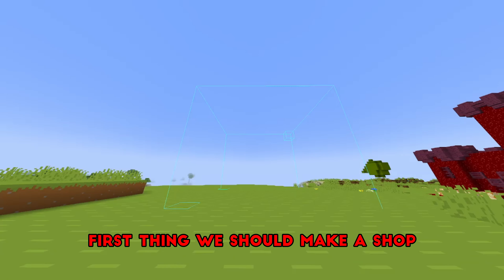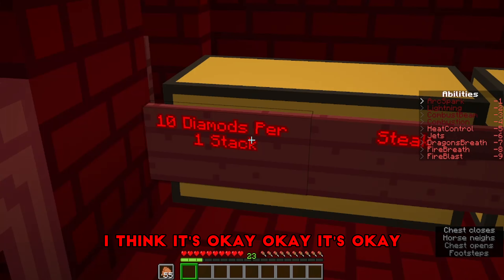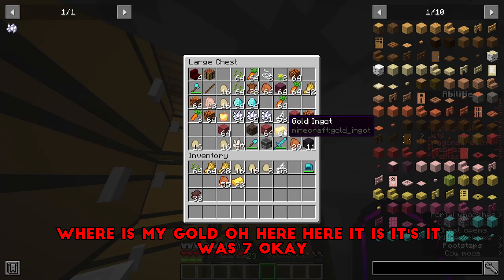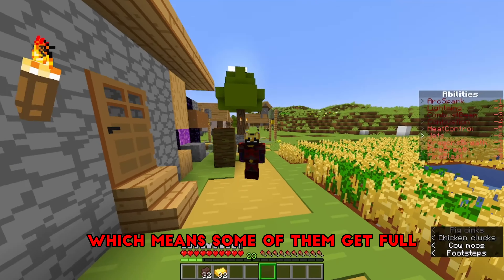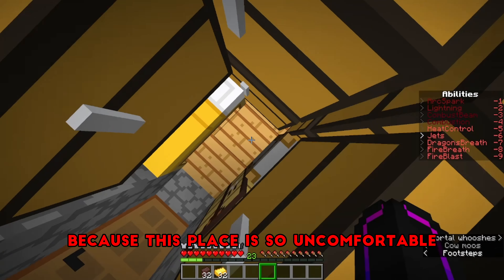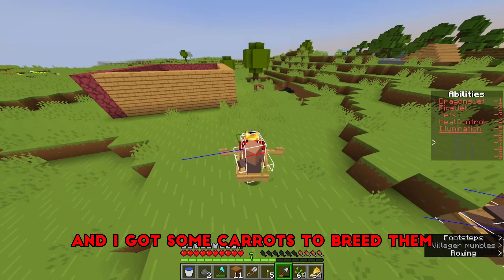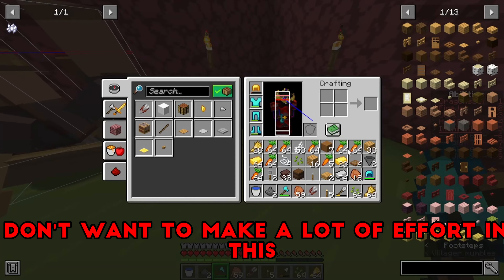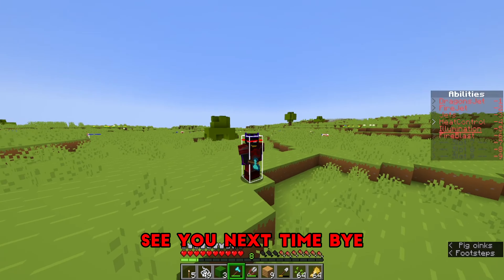Avatar SMP: Villagers + Food Shop & Full Netherite!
🔥 Prepare for a blazing adventure in the world of Avatar SMP as we journey through the Fire Nation to uncover the fiery flavors of its Food Shop! 🌋

Join us in this action-packed episode as we dive deep into the heart of the Fire Nation, seeking out their most sizzling and mouthwatering dishes. From spicy Fire Flakes to scorching Dragon's Breath Dumplings, we'll explore the culinary delights of this Fire Nation Food Shop like never before.

But that's not all – our journey doesn't stop at just satisfying our taste buds. We're also on a quest to master the art of Netherite crafting! Watch as we gather the rarest materials, smelt ancient debris, and forge our way towards attaining Full Netherite armor and weapons. The power and resilience of Netherite await, and we're leaving no lava pool unexplored to achieve it!

The Fire Nation awaits, and Netherite power is just around the corner. Let's make this episode legendary together! 🔥💎🌍
0:00 - the shop
1:00 - netherite moment
3:50 - villagers